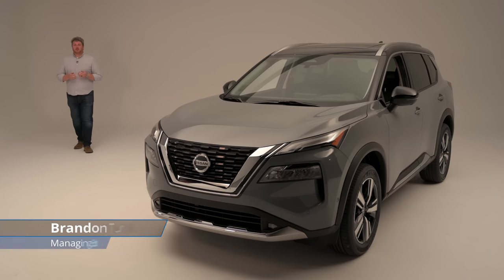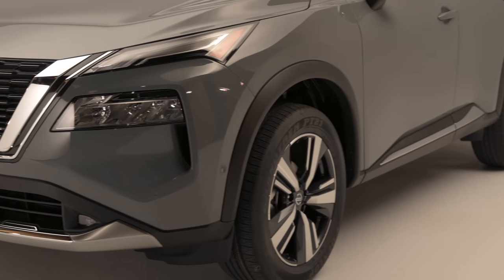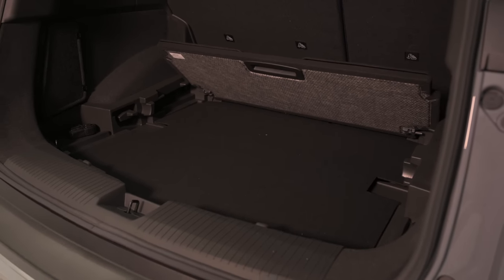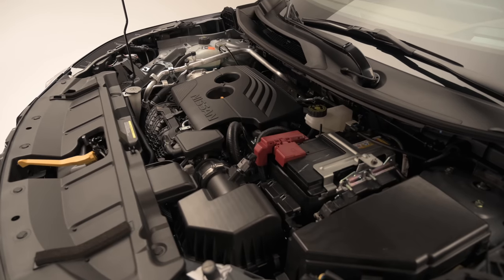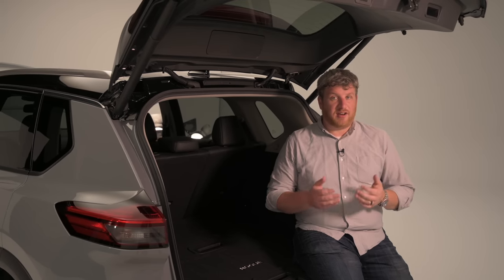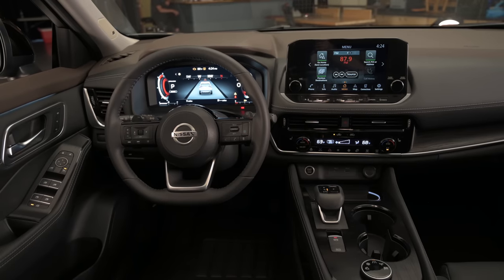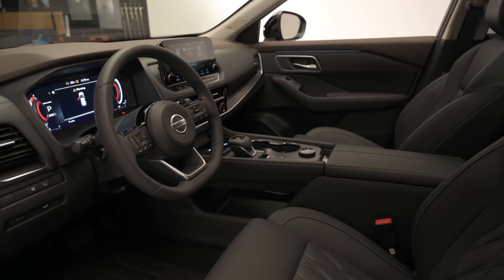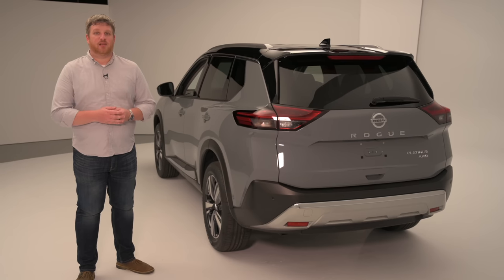2021 Nissan Rogue: First Look (Up-Close Details)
The very popular Nissan Rogue crossover is all-new for the 2021 model year. The midsize SUV features Nissan's latest design language, in addition to a much-improved cabin. Our first look shows that the new Rogue is likely to be just as much of a sales hit as the car that came before it.